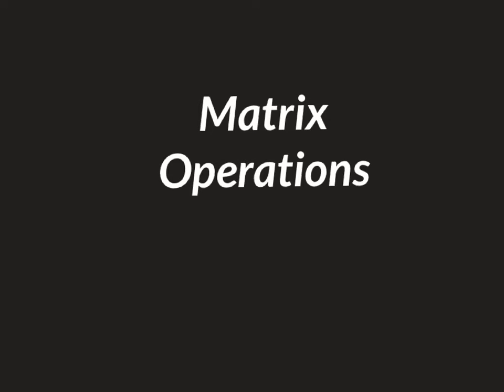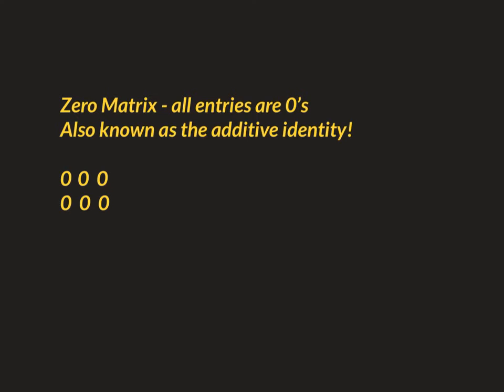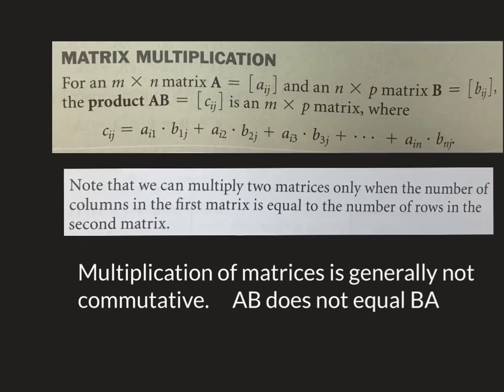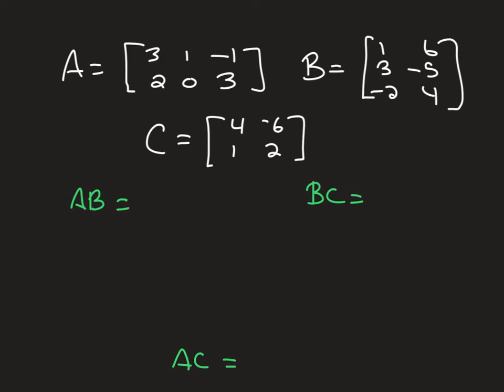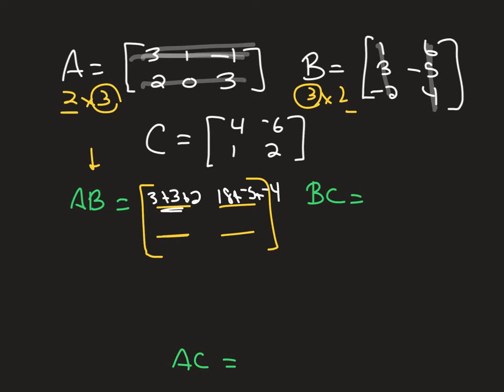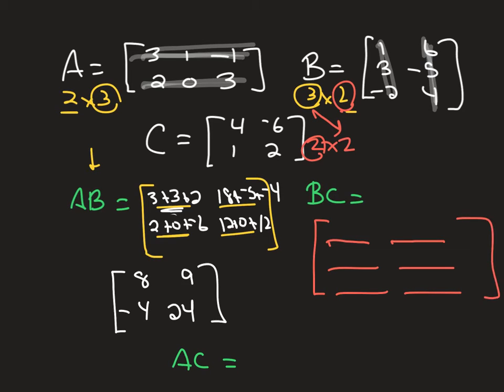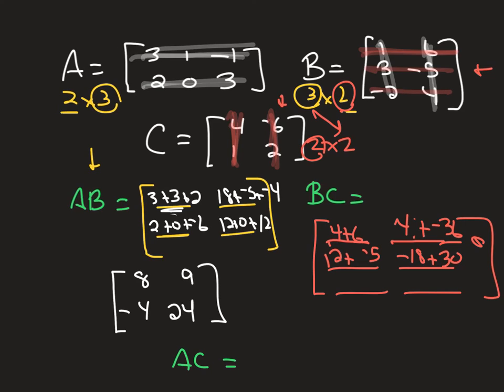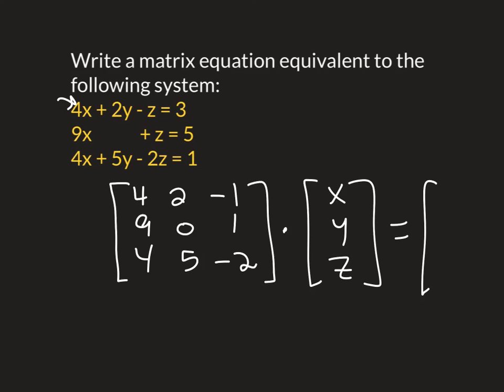Adv Alg 9.4 mb